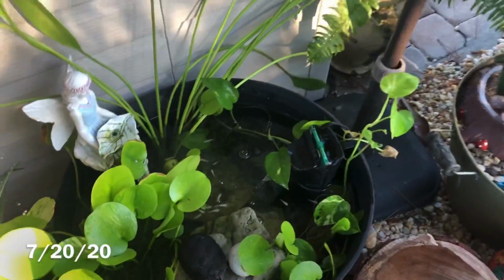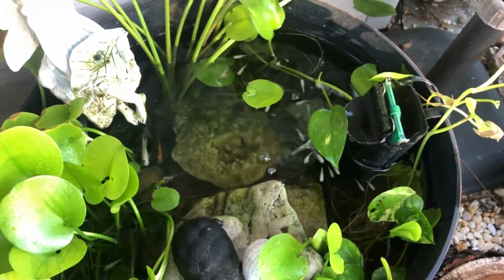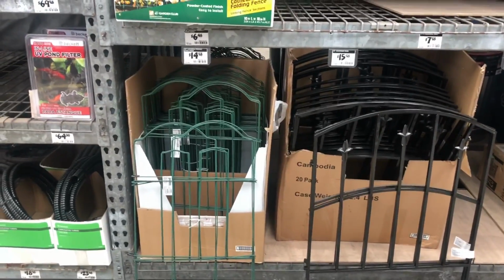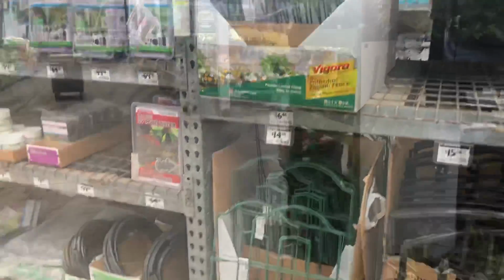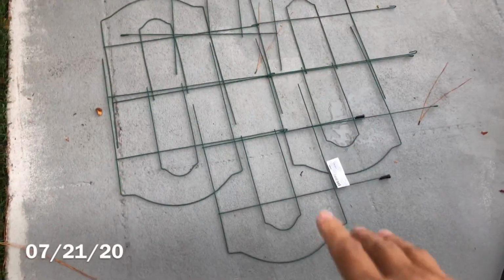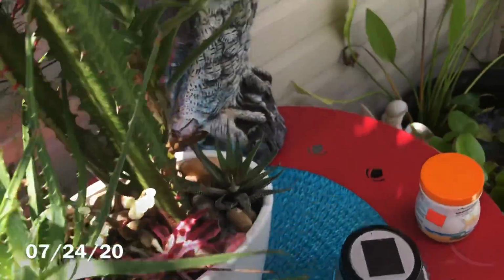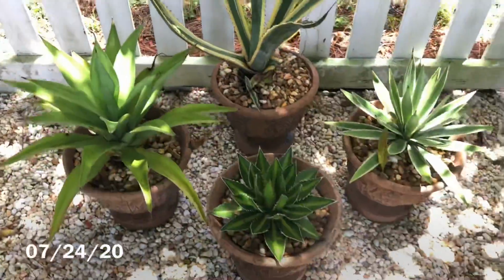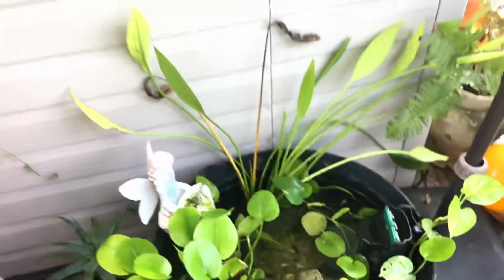Pond update/ shopping for succulents at Home Depot/ making a trellis